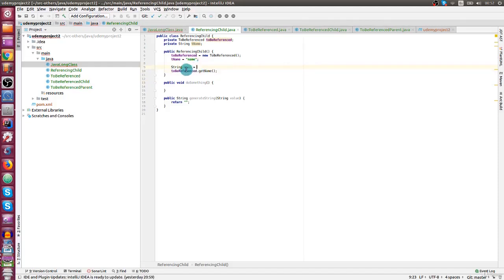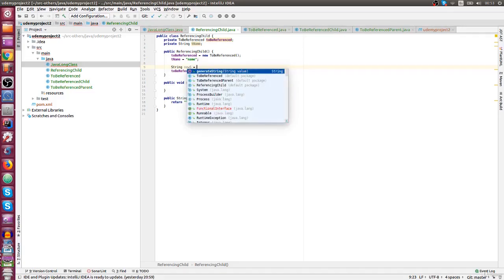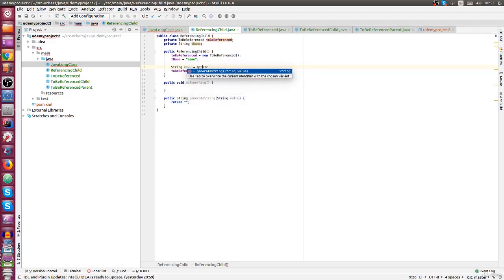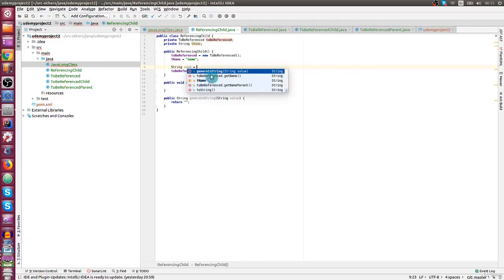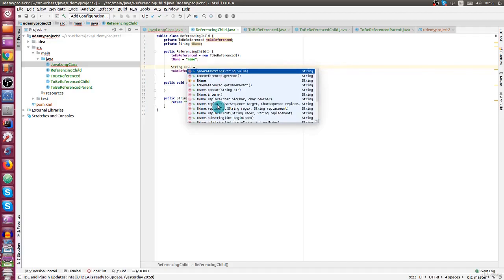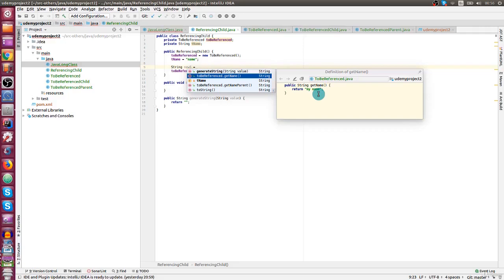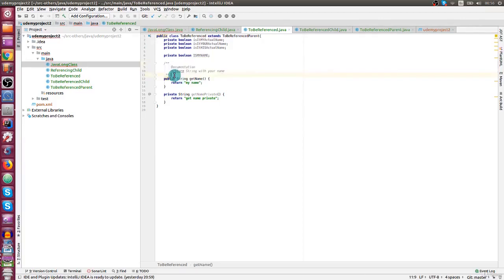9.3 Code Completion